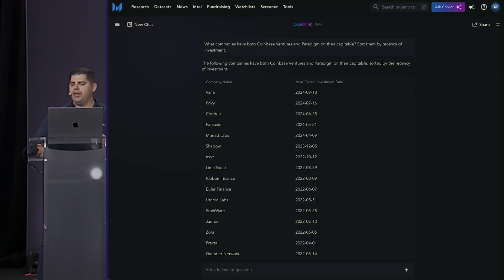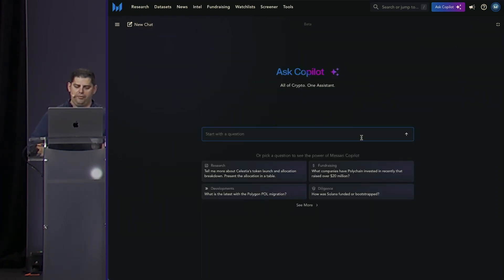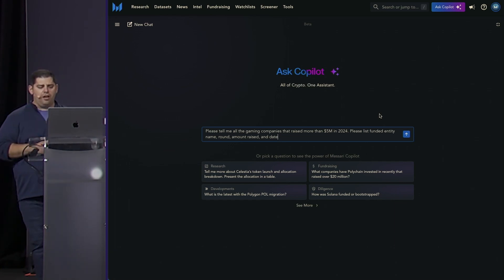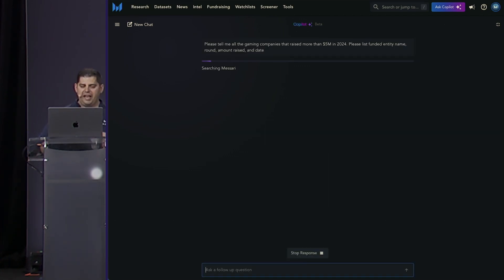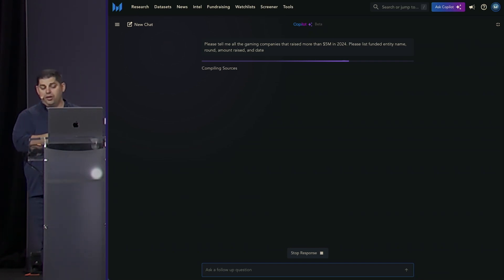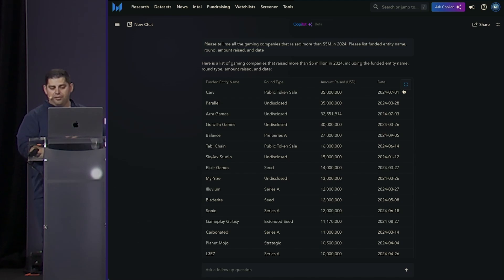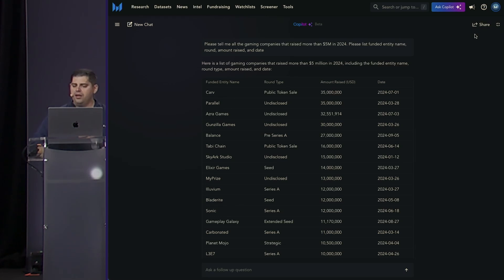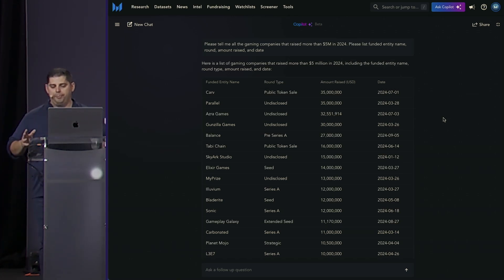How to Use Messari Copilot for Biz Dev | Product Walkthrough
Ask Copilot: "Please tell me all the gaming companies that raised more than $5M in 2024. Please list funded entity name, round, amount raised, and date."

All of Crypto. One Assistant.

Join Jimmy Skuros (VP, Product) as he walks through the key features of Messari's new AI assistant, purpose-built for crypto.